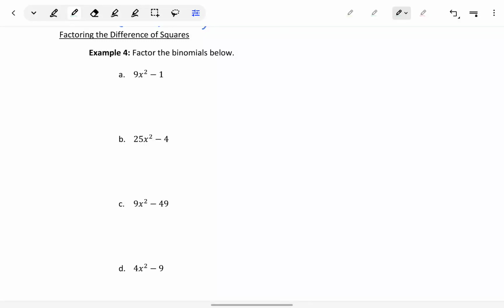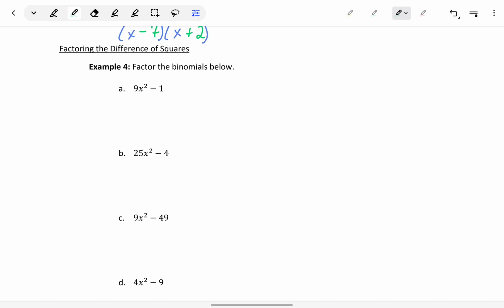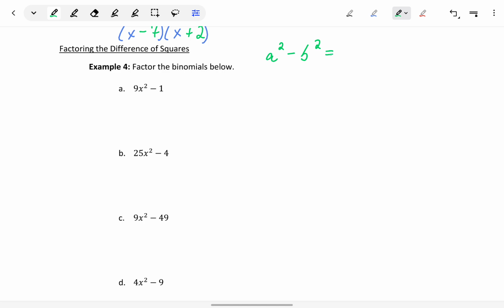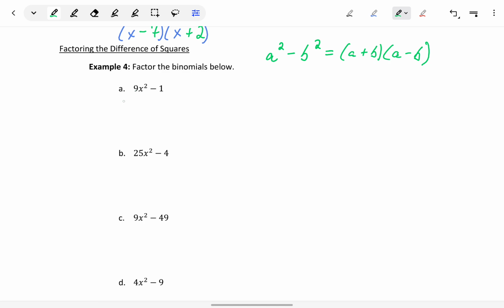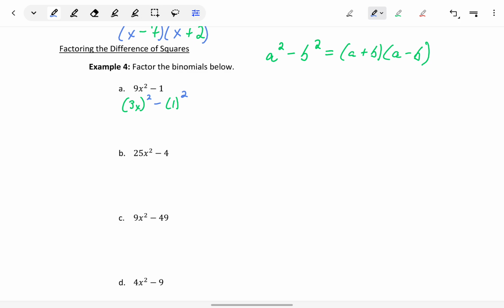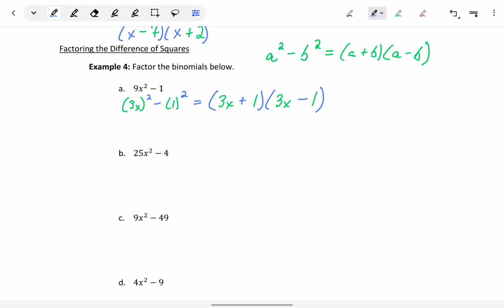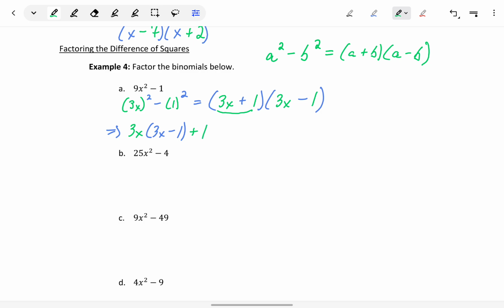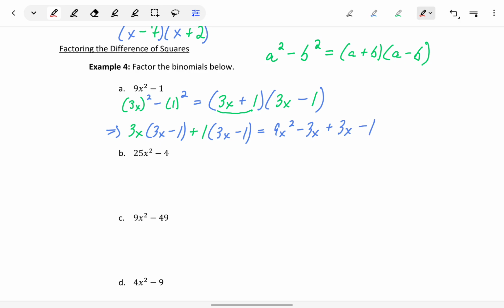Factoring the Difference of Squares (Example 4a)